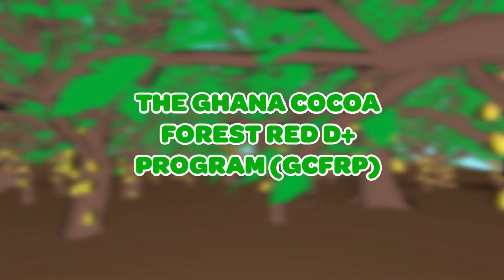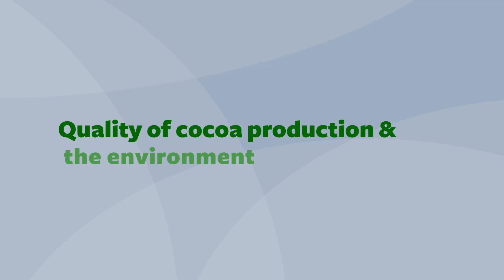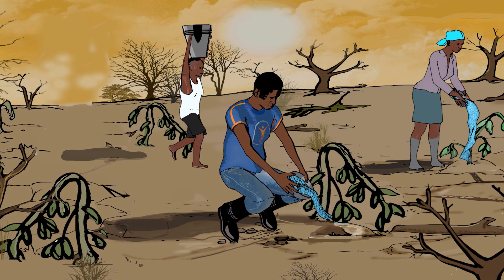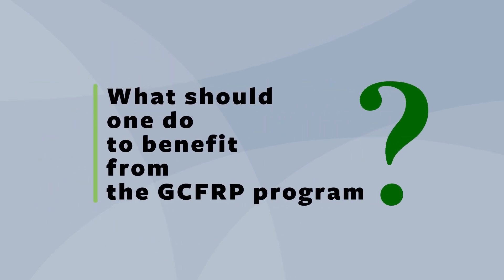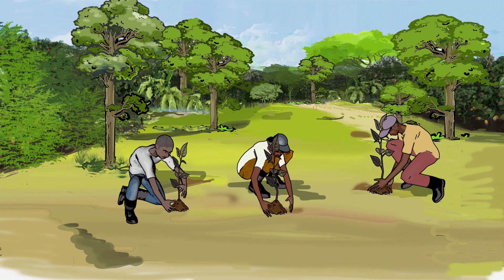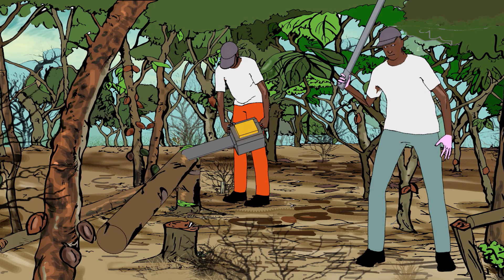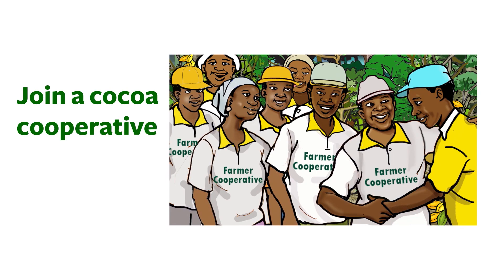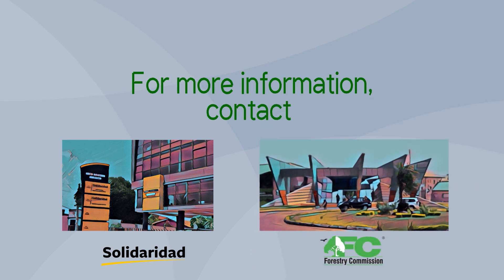Ghana Cocoa Farmers Red Plus Programm Overview